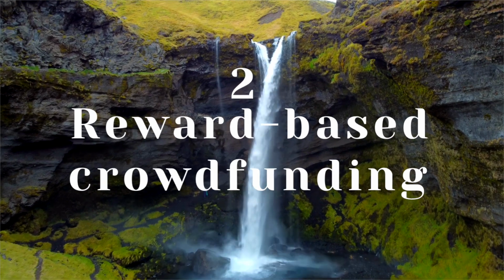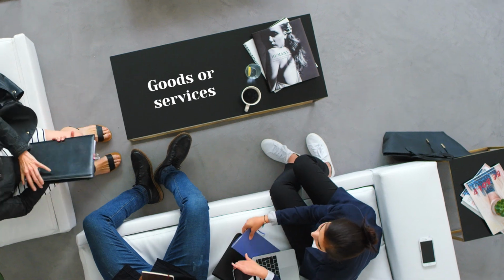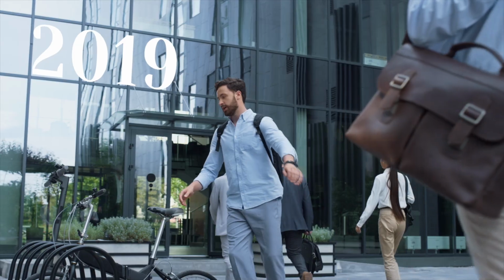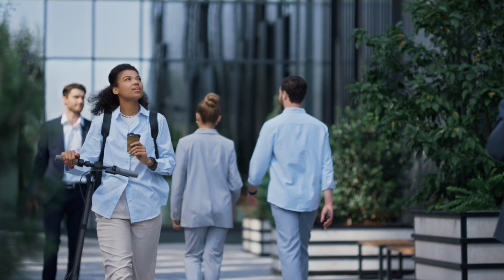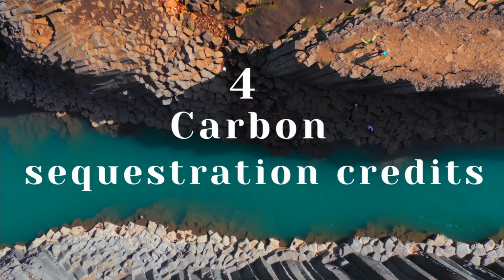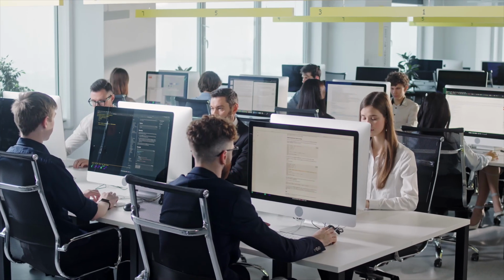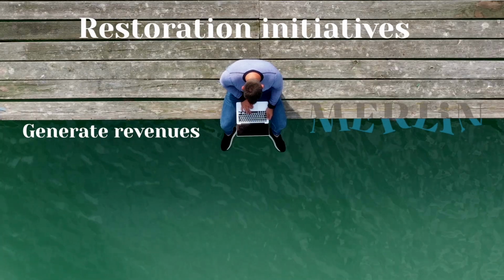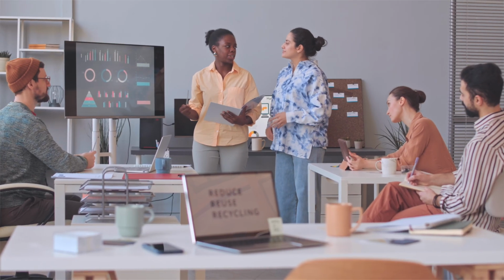MERLIN project: Introduction to Off-the-Shelf Instruments (OTSIs)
The MERLIN project is pioneering in advancing sustainable practices, Nature-based Solutions (NbS), and environmental restoration and conservation throughout Europe. In alignment with this mission, MERLIN has meticulously curated comprehensive Off-the-Shelf Instruments (OTSIs) tailored to expedite investment in critical areas. These instruments not only facilitate public funding but also acknowledge the indispensable role of private finance in propelling impactful initiatives forward.